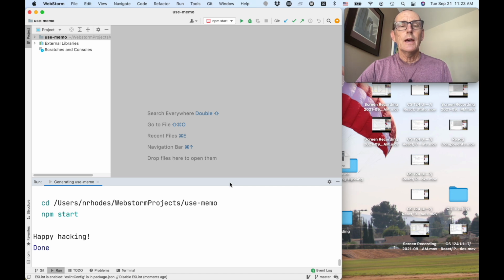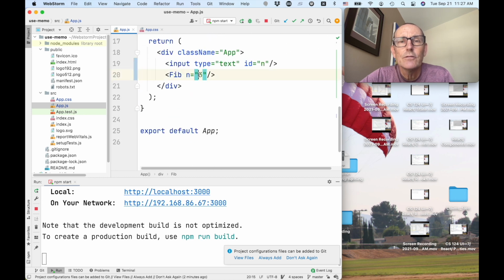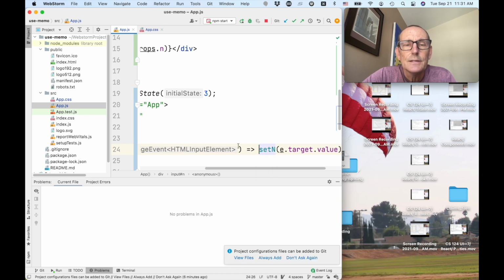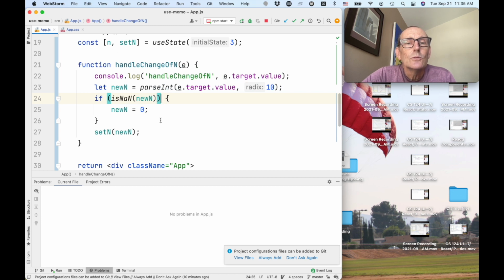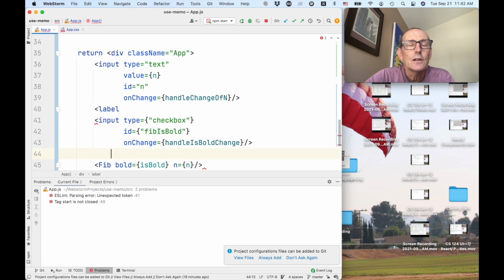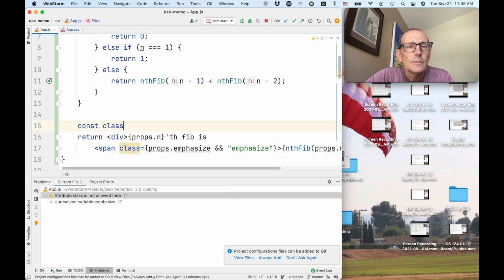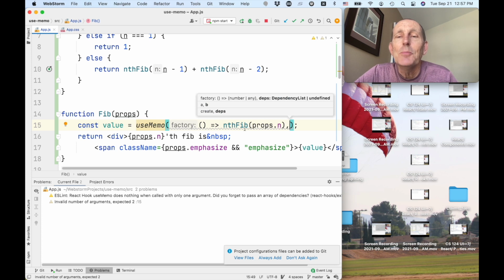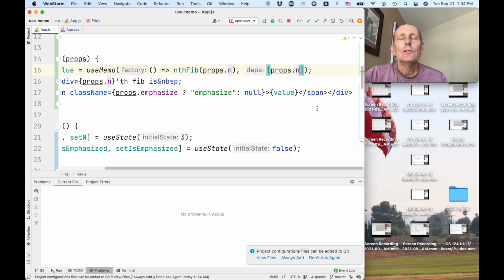CS 124 UI—8: React: useMemo Hook